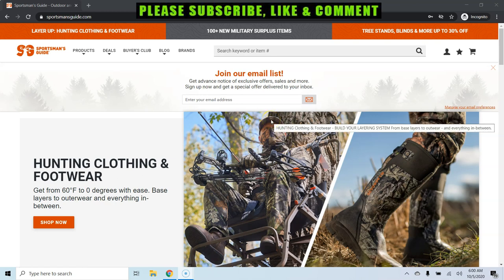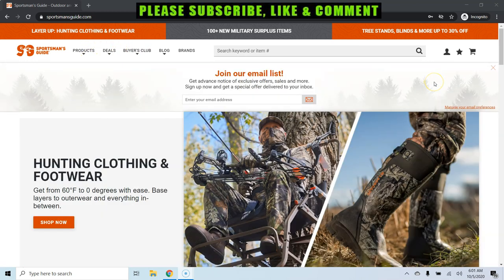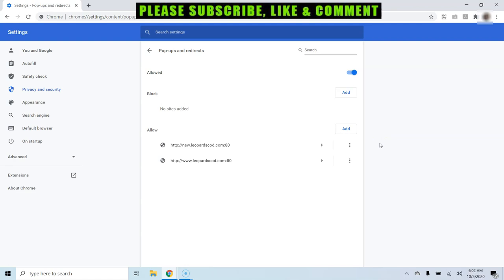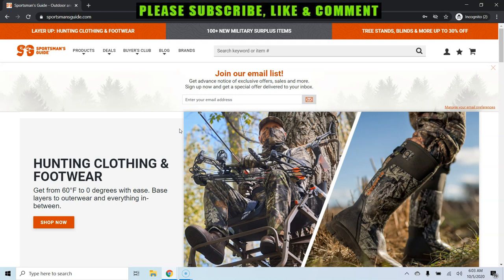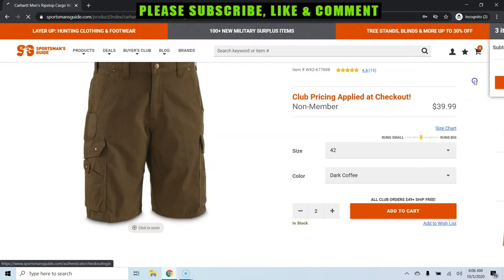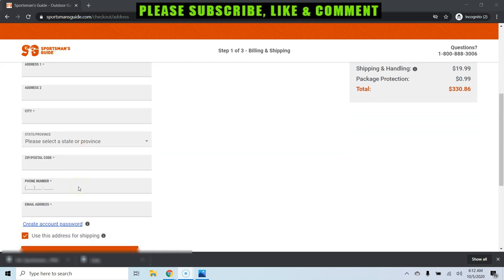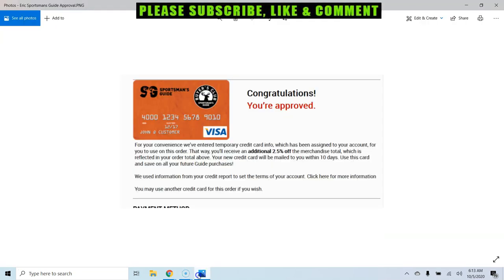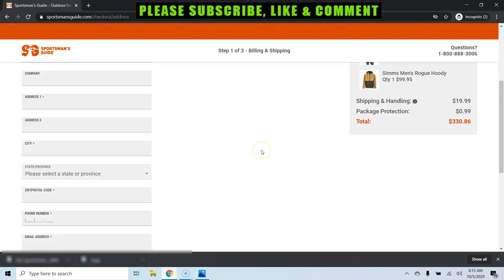$5000 Credit Limit! No Credit Check Credit Card! Guaranteed Approval ! Shopping Cart Trick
Learn how to get $5000 credit limit credit card with no credit check without hard pull or credit check Guaranteed approval with Shopping Cart Trick. You can get this credit card by following the steps in the video.

LIMITED TIME: Get FREE $5 on ACORNS Just By Signing Up
LIMITED TIME! Get FREE $10 on COINBASE when you deposit $100

ALL CREDIT VIRAL CHANNEL VIDEO LINKS

How to Get $10,000 Line Of Credit With No Credit Check! Soft Pull By Oxygen Bank
How to Get $10,000 Secret Credit Card With No Credit Check! Soft Pull! Bank Mobile Card Review
Get $5000 Pandemic Loan Money! How to Apply Navy Federal Pandemic Relief Loan! Step By Step Guide!
$350 Bonus! 3% Cash Back! 0% APR! Best Credit Card Ever?! Amex Cash Magnet Credit Card Review
How to Get $2000 Credit Card With No Credit Check Guaranteed! Bad Credit OK! Shopping Cart Trick